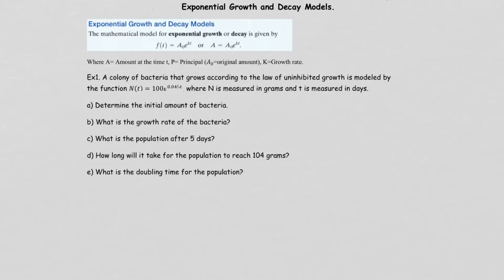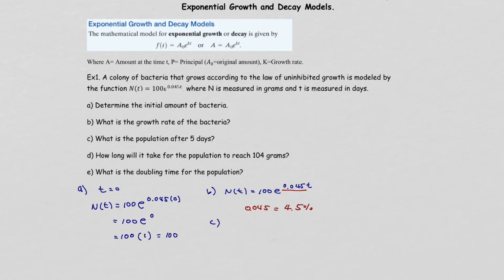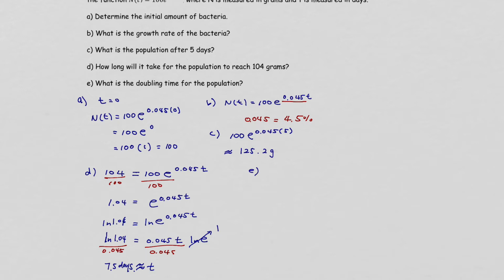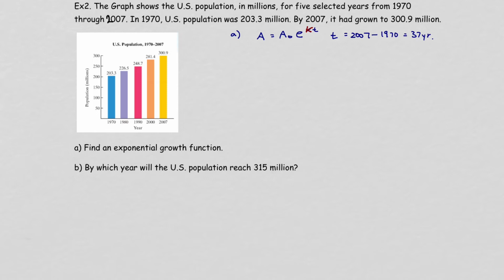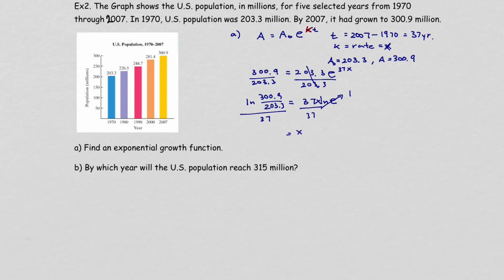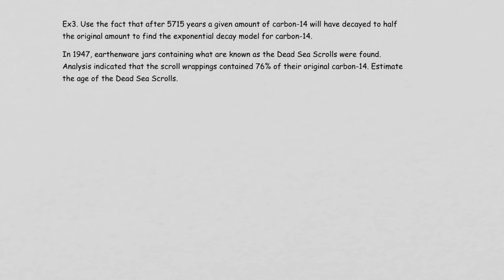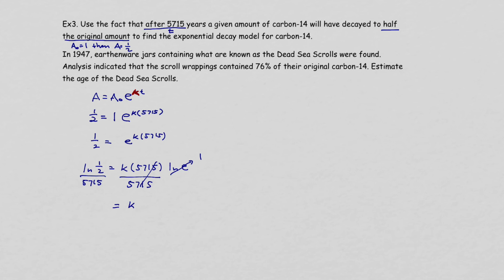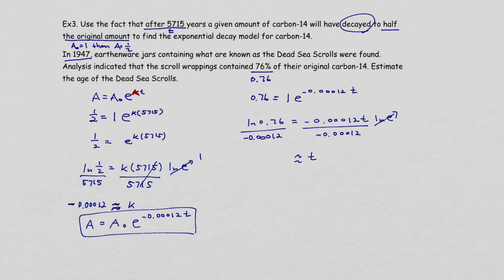Math126 Exponential Growth And Decay